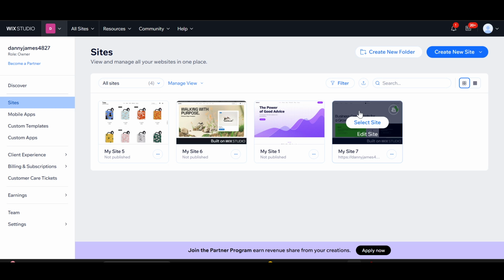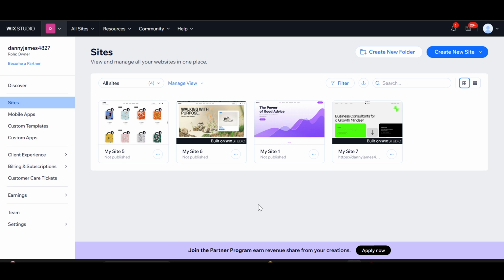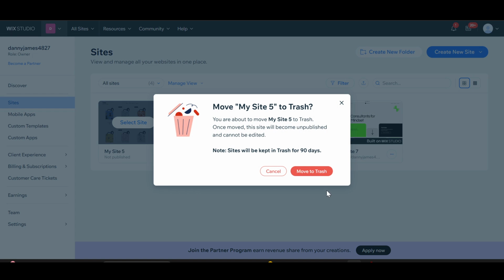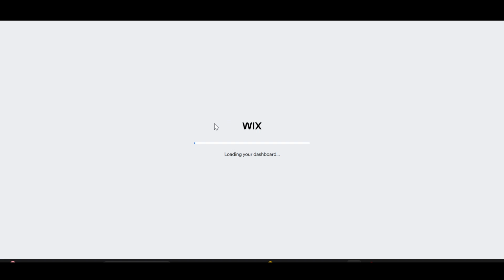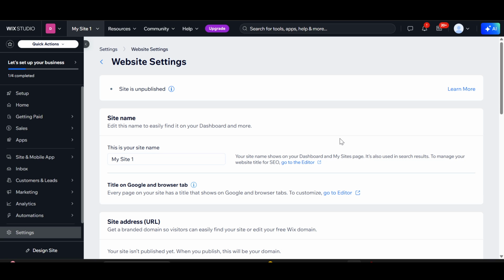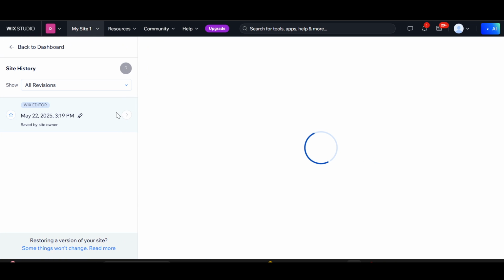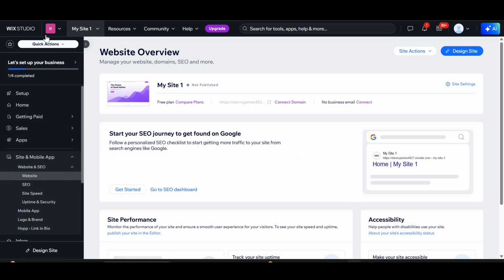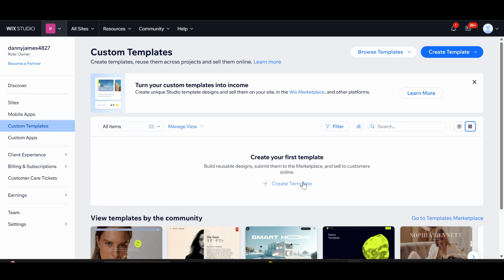How to Reset a Wix Website and Start Over | Step-by-Step Guide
🔄🌐 Want to reset your Wix website and start fresh? This tutorial will guide you through how to reset a Wix website and start over , step by step. Whether you’re redesigning your site, fixing errors, or trying out a new template, this guide will show you how to clear your existing content and begin anew without losing access to your account or domain.

🔍 What You’ll Learn in This Tutorial:
✅ Steps to reset your Wix website completely
✅ How to delete existing pages, content, and templates
✅ Tips for saving important data before resetting
✅ Best practices for starting over with a clean slate
✅ How to troubleshoot common issues during the reset process

This guide is perfect for users who want to overhaul their Wix website or experiment with a new design. With clear instructions and actionable tips, you'll learn how to reset your site safely and efficiently while preserving essential elements like your domain and account settings.

🌟 Key Features Covered:

Tools for deleting pages, content, and templates
Steps to back up your site before resetting
Best practices for starting fresh with a new design
How to resolve errors or challenges during the reset
🔗 Additional Resources: